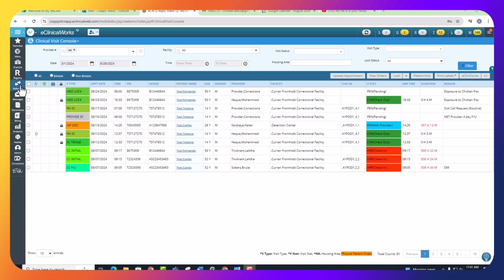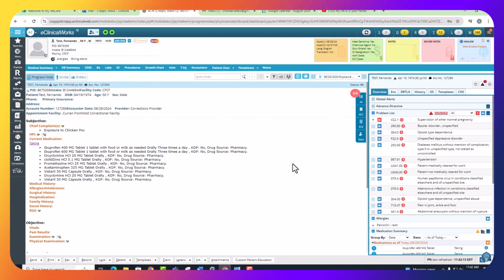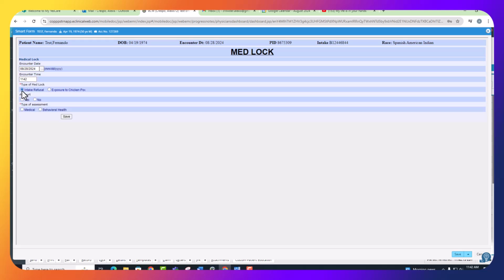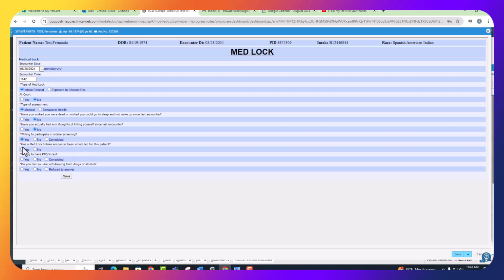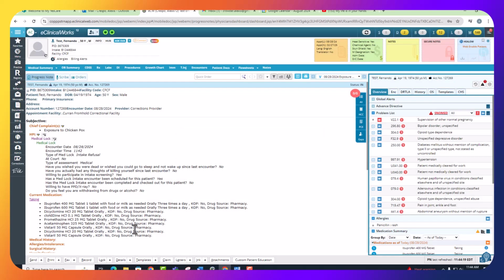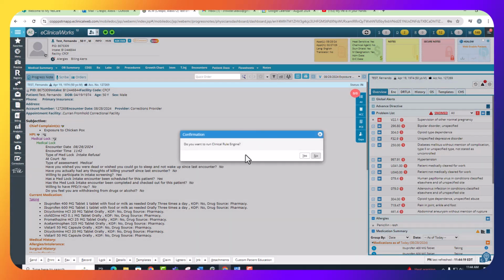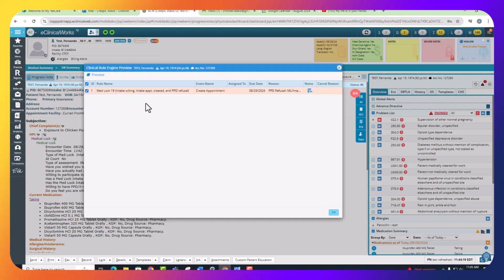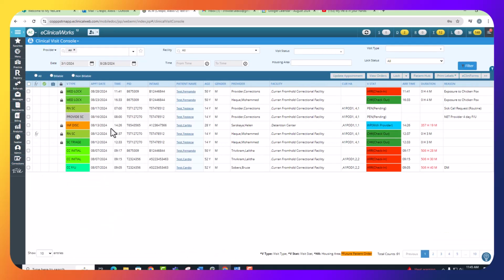Med Lock Intake unwilling and PPD refusal